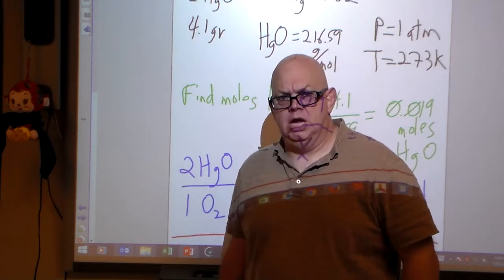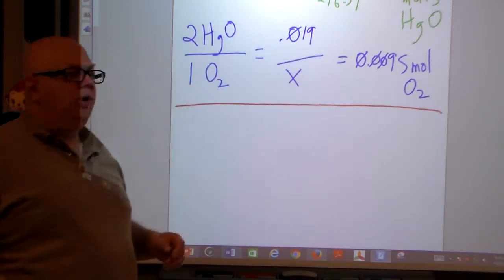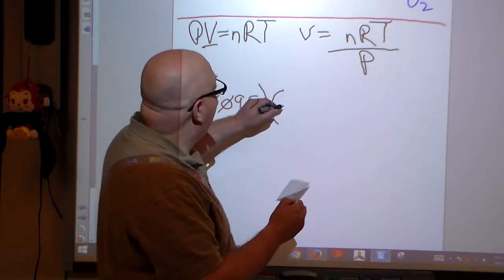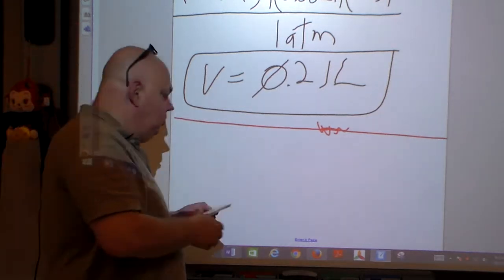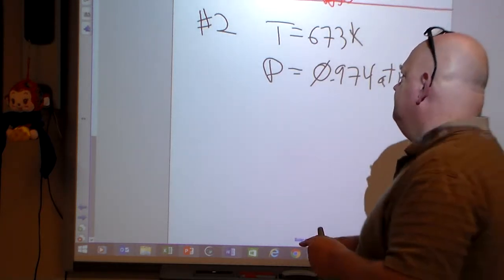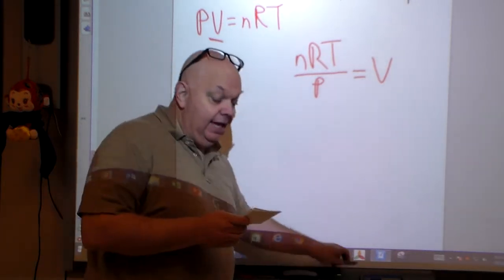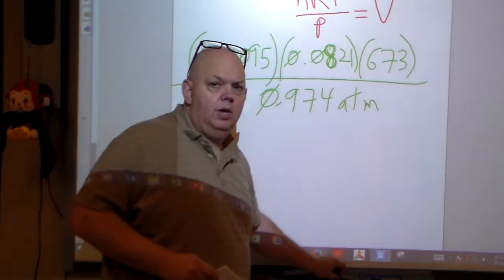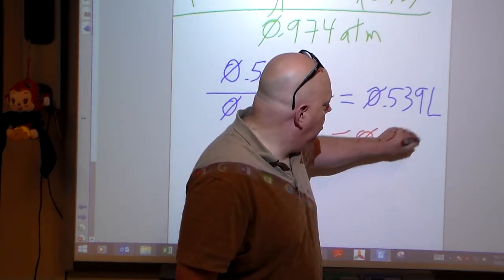Canu AP Chem CH 5 Gas Stoichiometry Problem